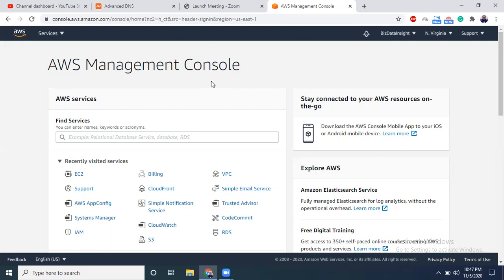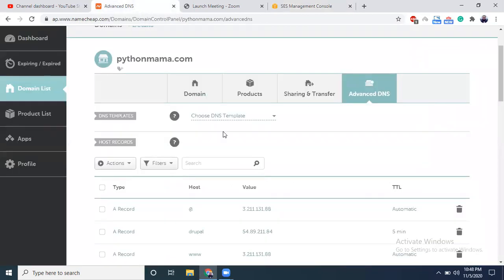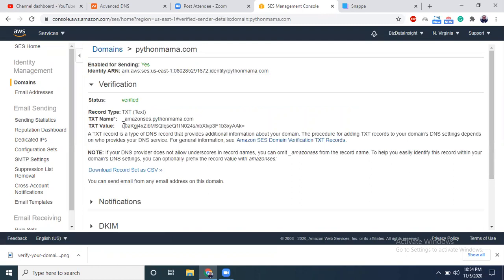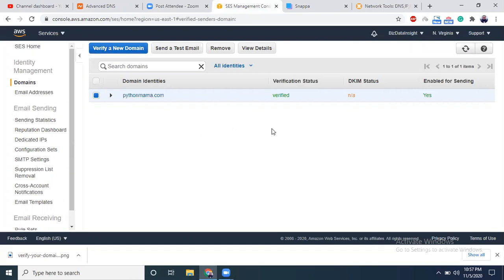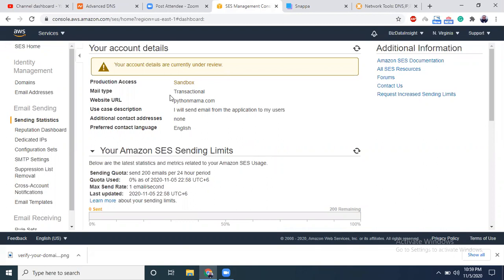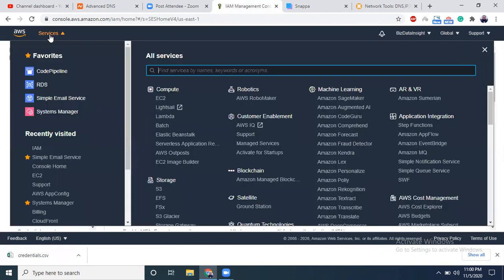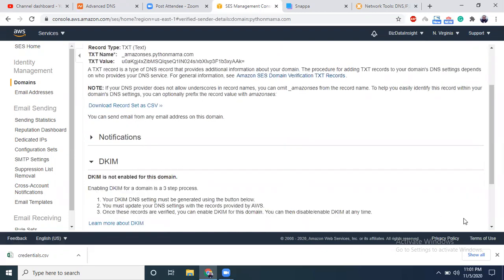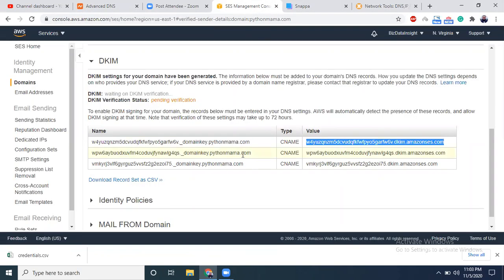How to Verify Your Domain in AWS SES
for more tips like this.

Magic Mouse

MacBook Air with M1 Chip

Pixel 4a